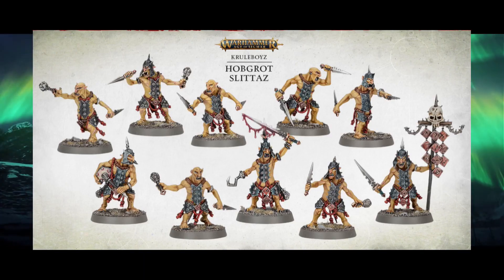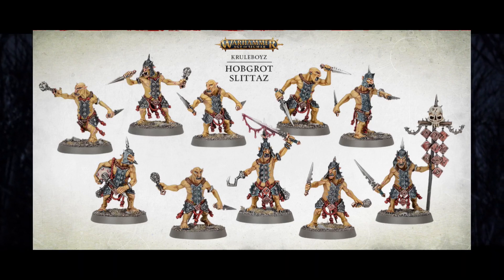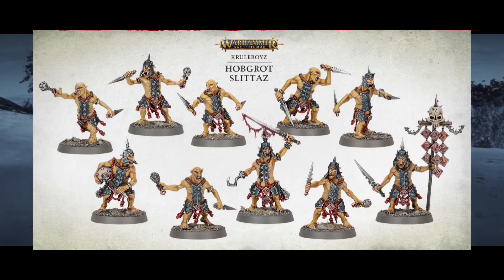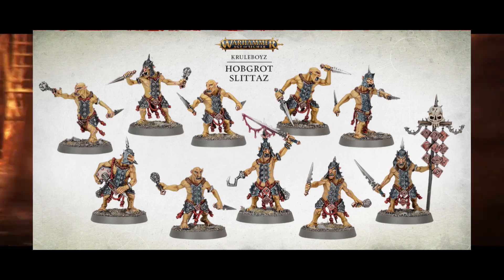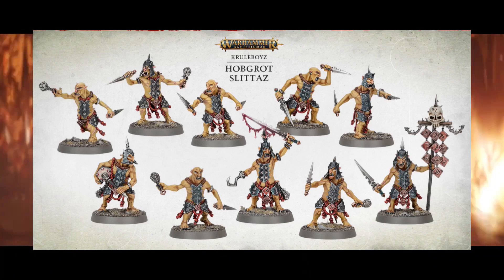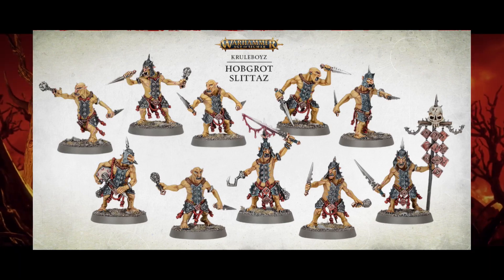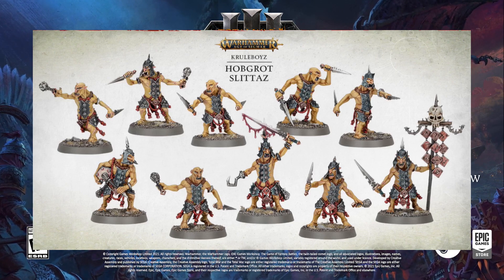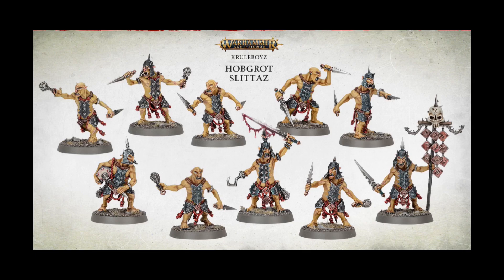NEW Hobgoblin Models! Maybe The Look They Will have In Total War Warhammer 3?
Hobgoblins finally make an appearance in Age of Sigmar in the form of Hobgrots! Does this mean this is their new look? Will these be the style they will be in Warhammer 3?

THE3476